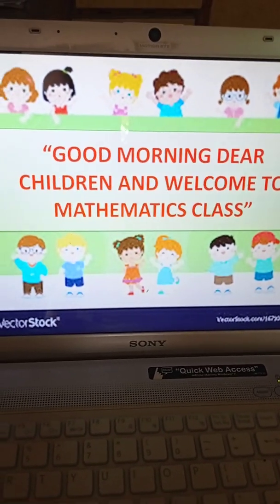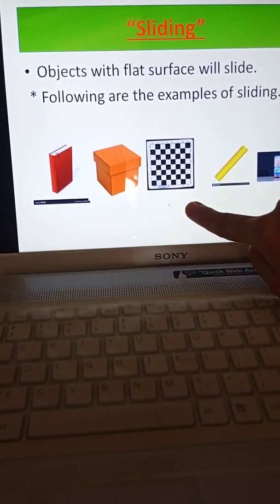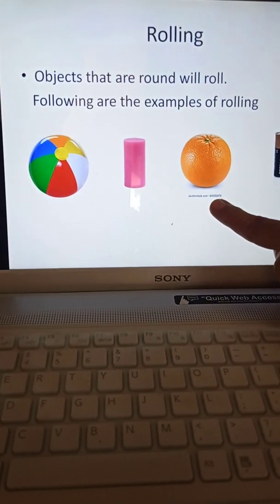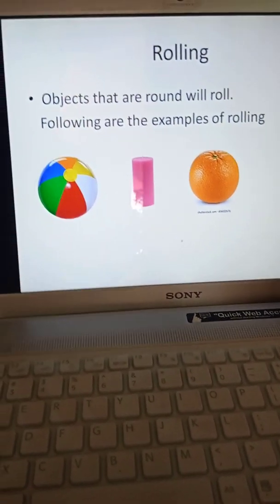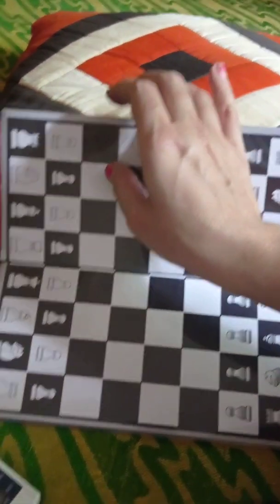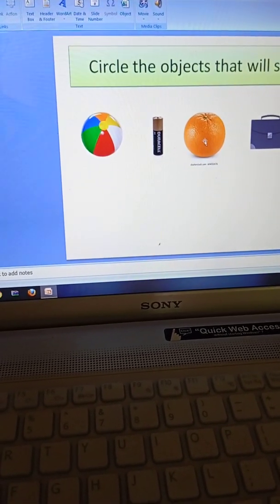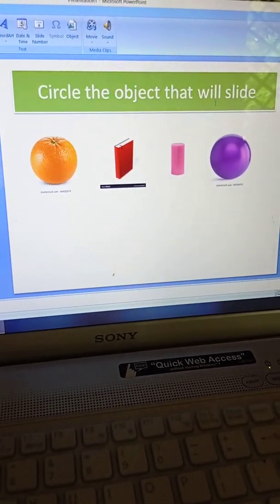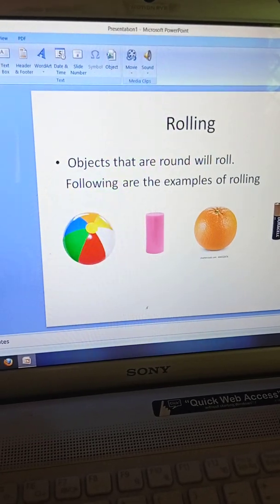Shapes and Patterns ( Rolling & Sliding)